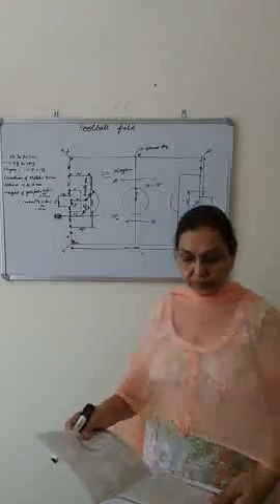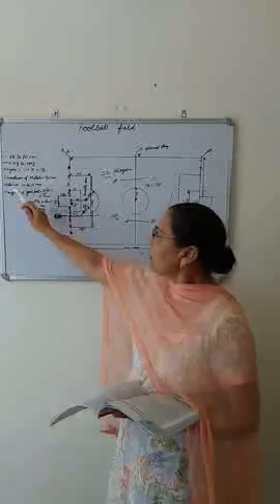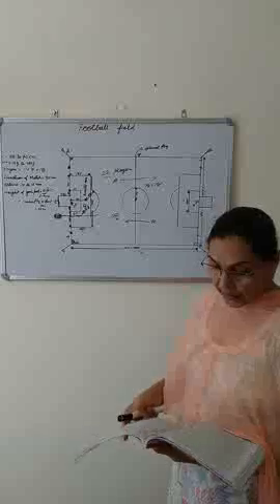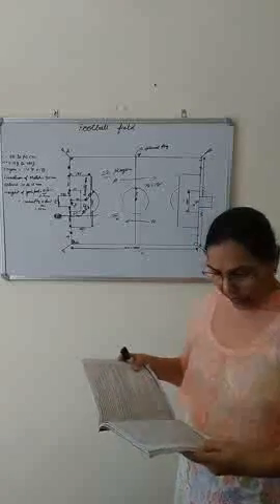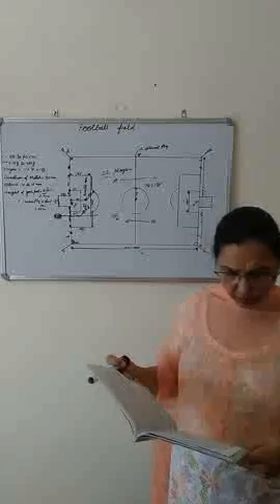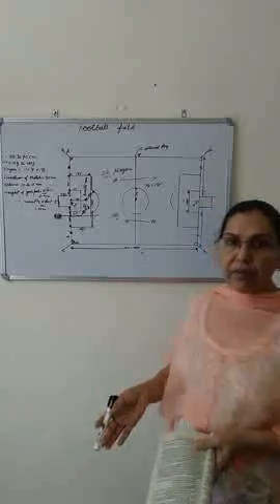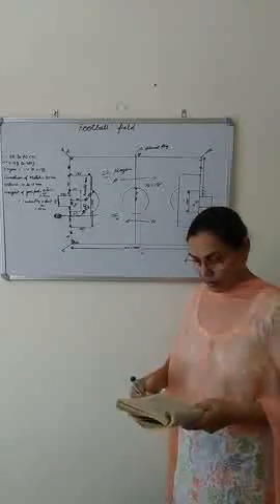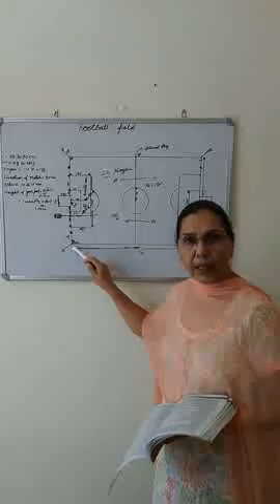Vid-6 Football game